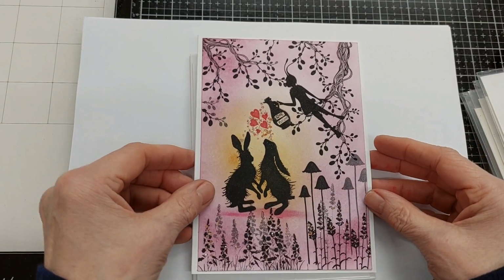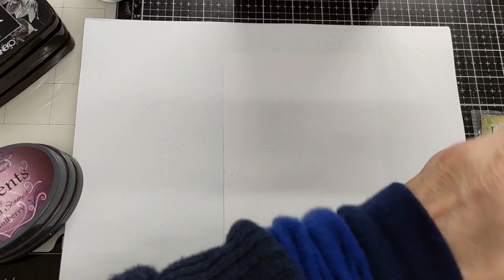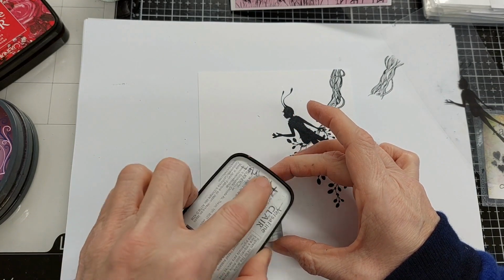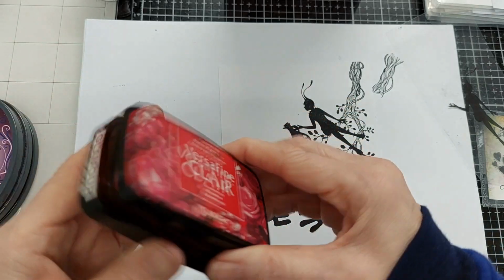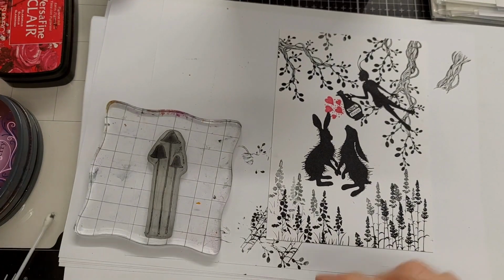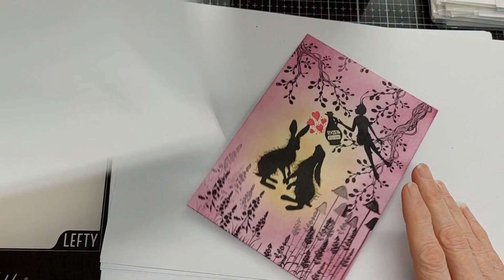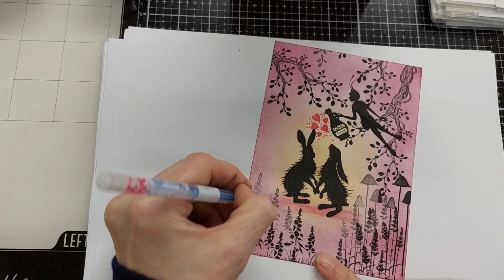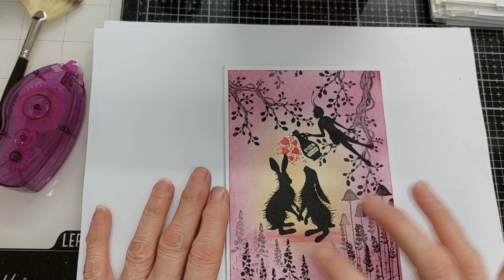Love Potion No 9